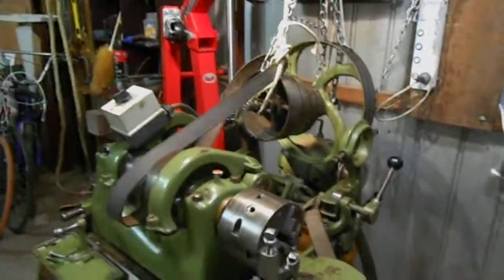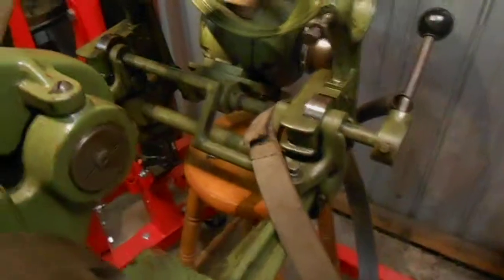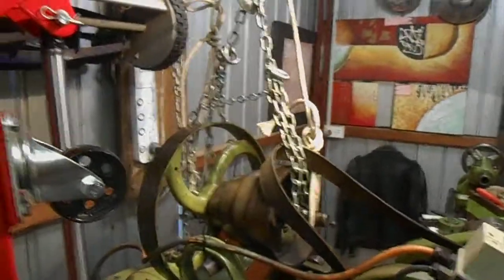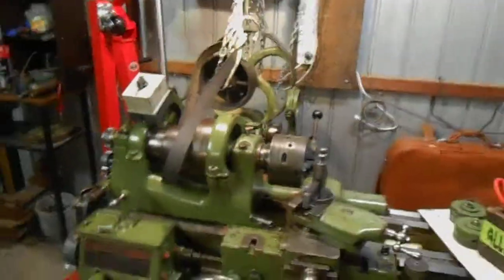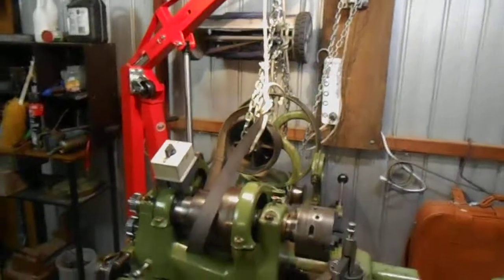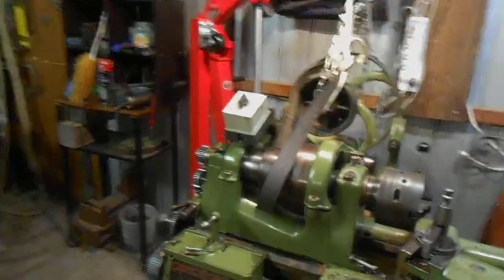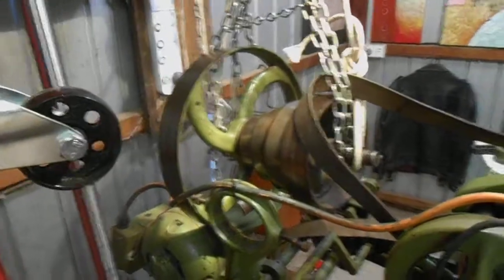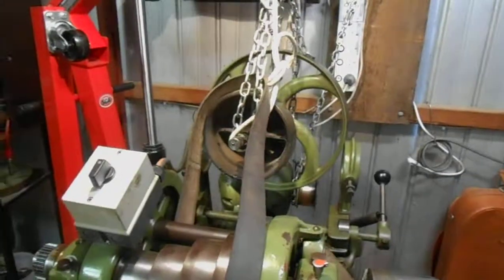Using A Crane At Home. Part I.